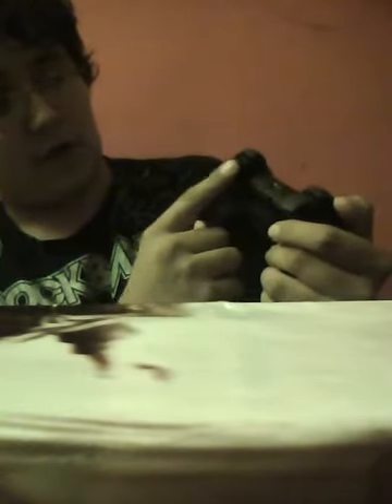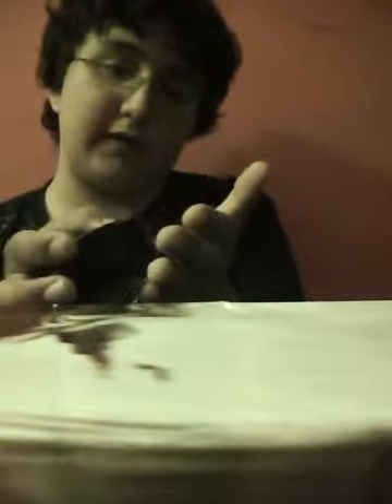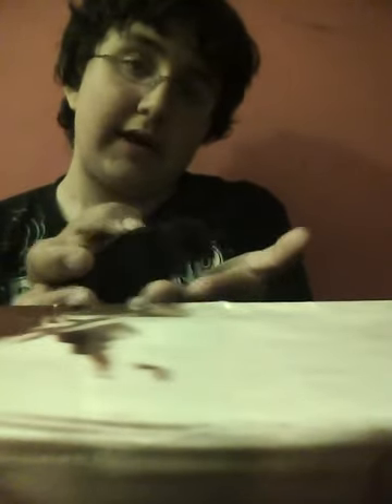Xbox 360 VS. PS3: which is better? PART 3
this is the final part in the Xbox 360 Vs. PS3. you shall find out the winner in the war.